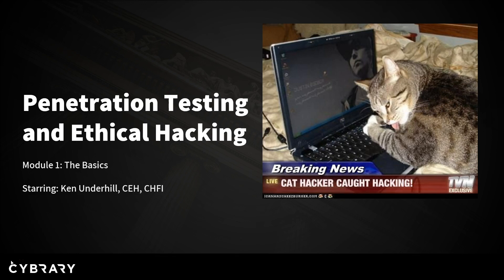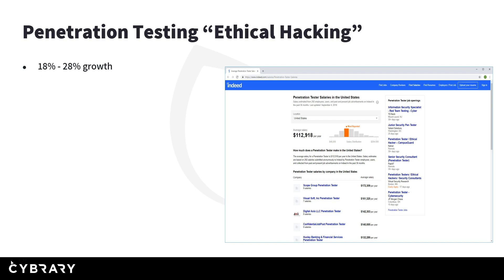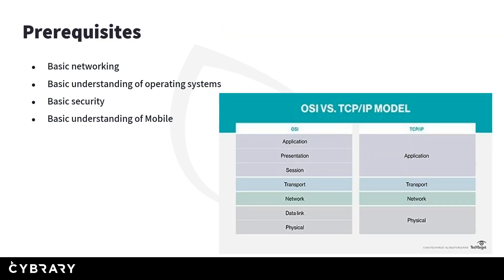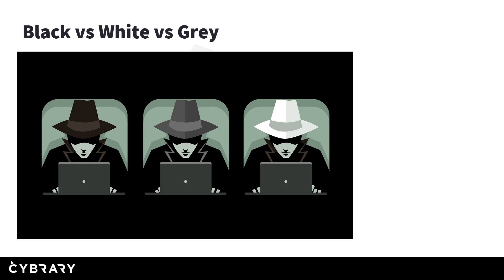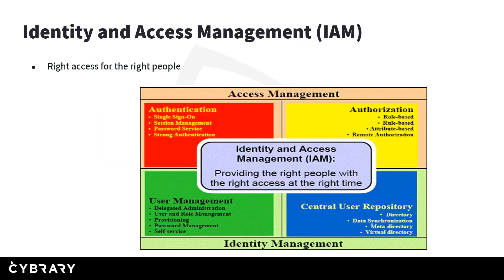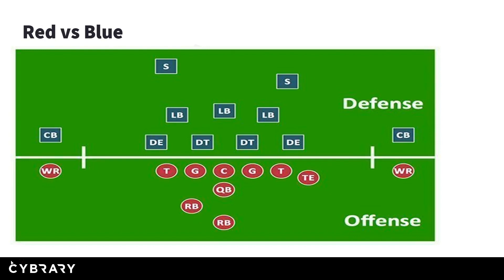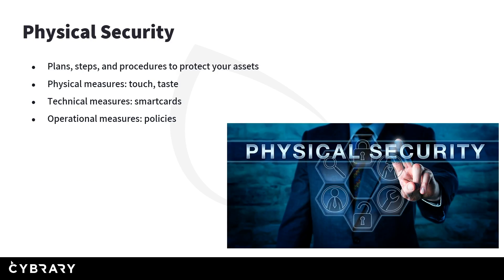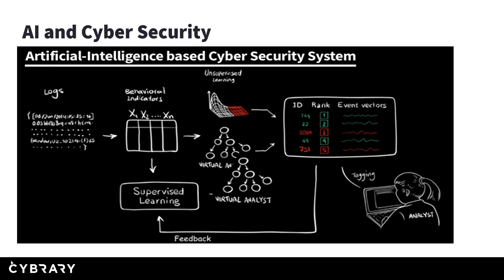Ethical Hacking Course | What is a Penetration Tester? | CEH Training | Lesson 02 of 05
This is the second video in Cybrary's "Ethical Hacking Course Series" is about C.I.A Triad which stands for Confidentiality, Integrity and Availability. We talk about its importance in Ethical Hacking and also show students the difference between a black, white and grey hacker.

We also cover why you should become a penetration tester, and different prerequisites you should know about.

Cybrary's own Ethical Hacking and Penetration Testing class taught by Master Instructor Ken Underhill.

In this video, we will discuss the C.I.A. triad (confidentiality, integrity, and availability) and why it is important.  Students will also learn about the differences between Black, White, and Grey hat hackers.